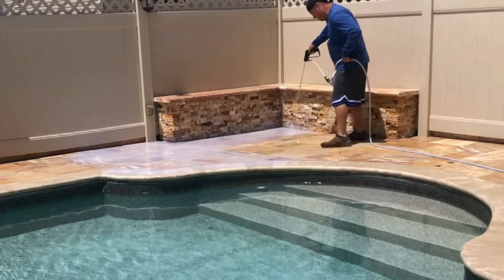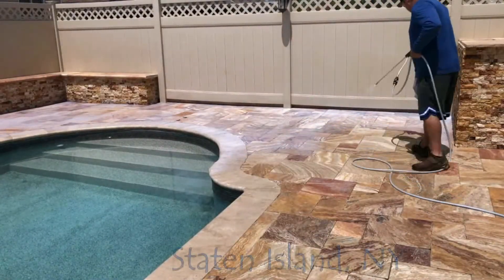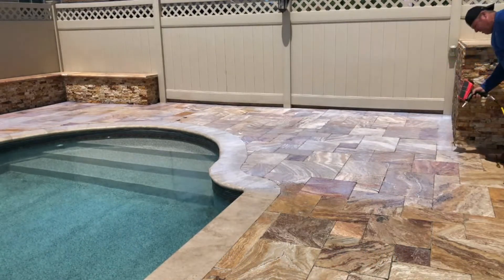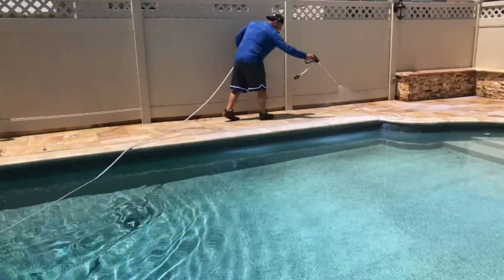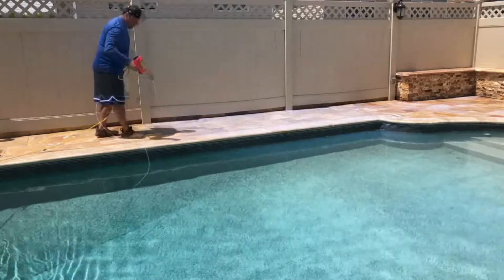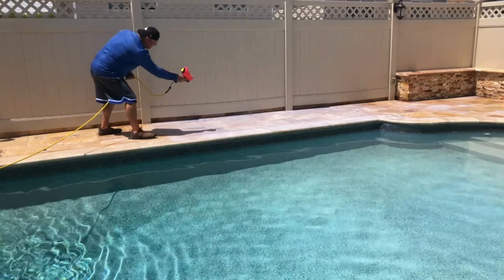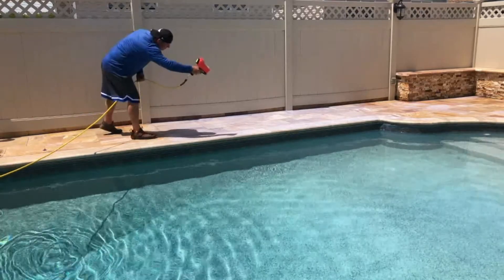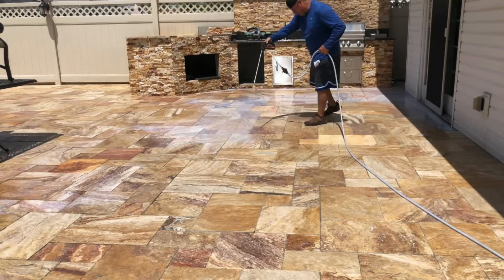Travertine Sealing Long Island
National Sealing mobilizes across the US with our Durable 3-Part Coating Process. We then combine our Coating + Nano Non Slip Beads we have manufactured to create the Most Durable Non Slip Application in the US. This process is 3-5x More Durable than using common Sealer combined with a Shark-Type product or basic sand.